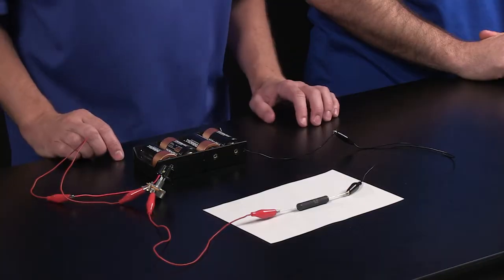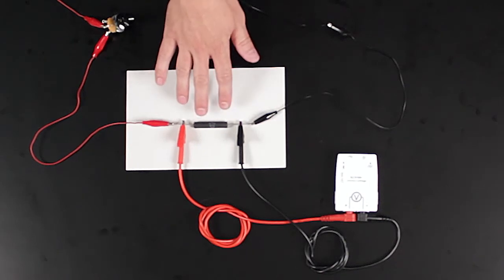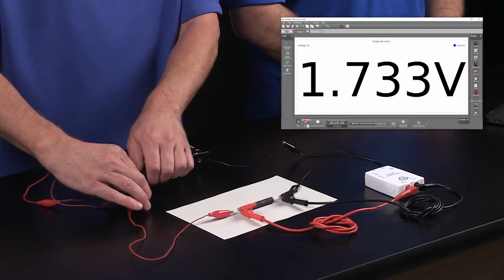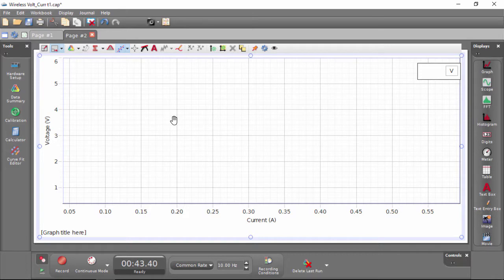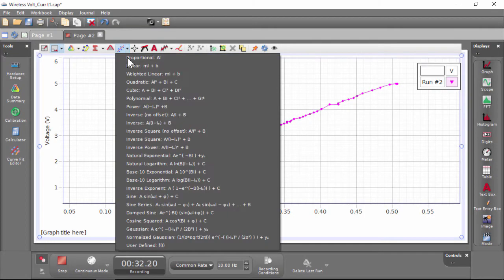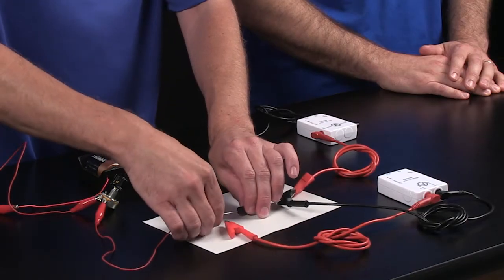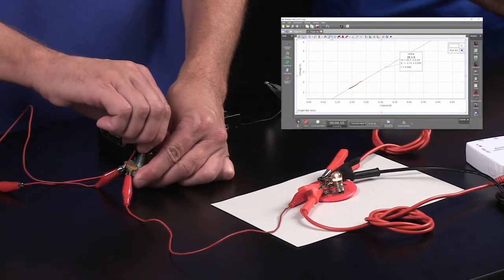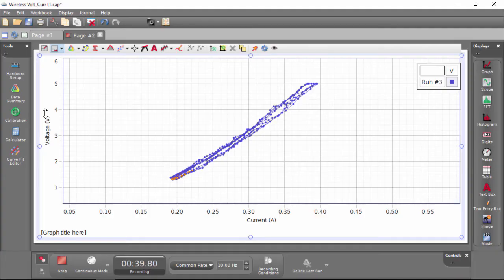Ohm's Law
We explore the relationship between voltage and current for a resistor and a light bulb using PASCO's Wireless Voltage Sensor and Wireless Current Sensor.